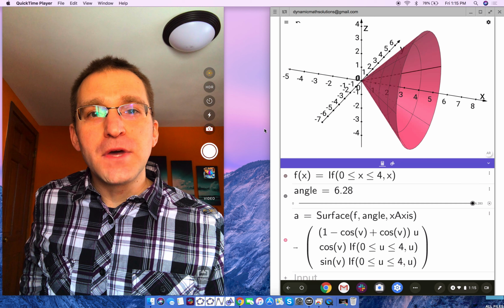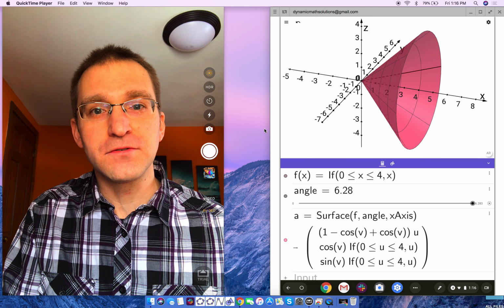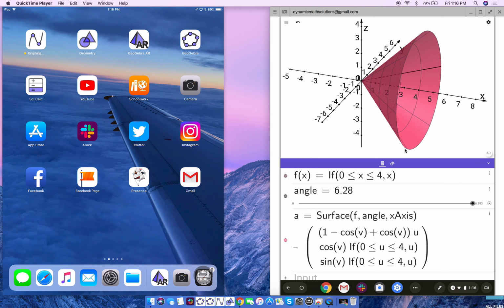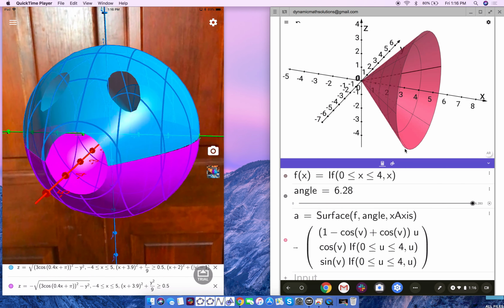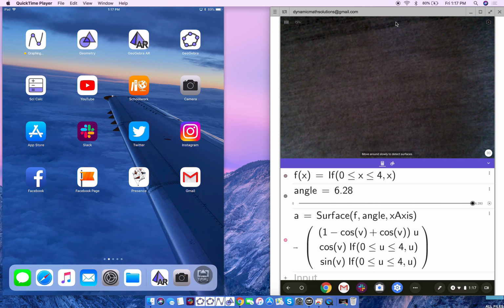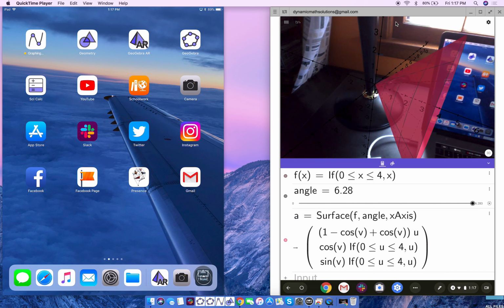Working in GeoGebra 3D GC and Augmented Reality: Webinar Invitation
Math Teachers: You're Invited!  Live Webinar TUES FEB 19 from 9P - 10P EST Hope to see you there!
Using GeoGebra 3D GC and Augmented Reality in Middle School & High School Mathematics Classes!